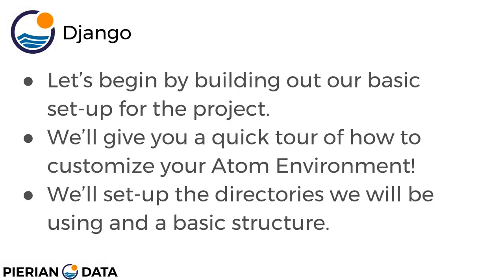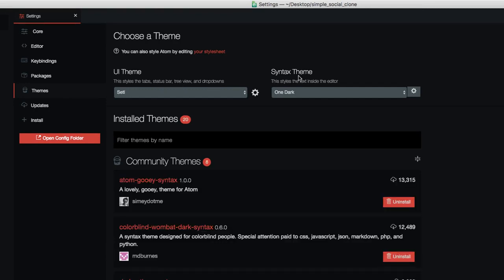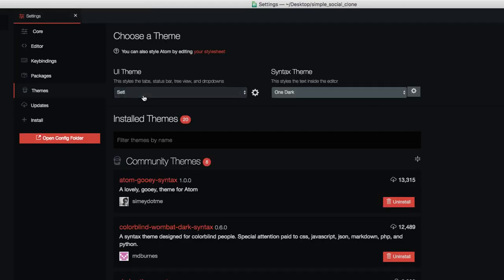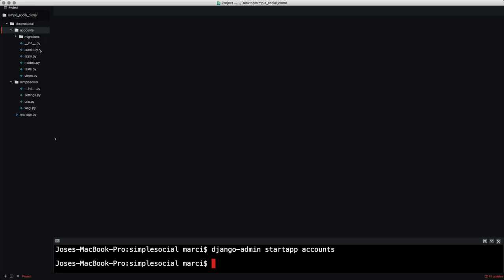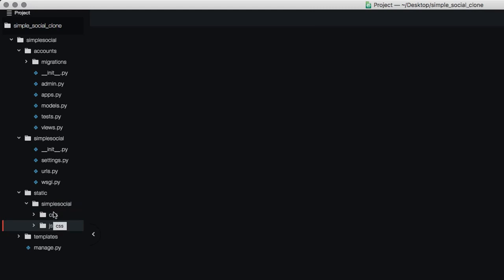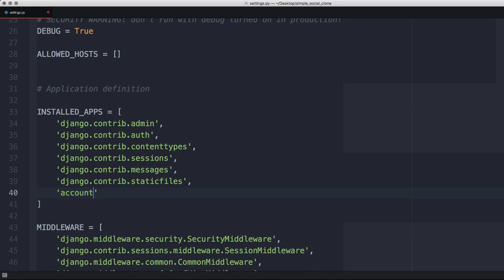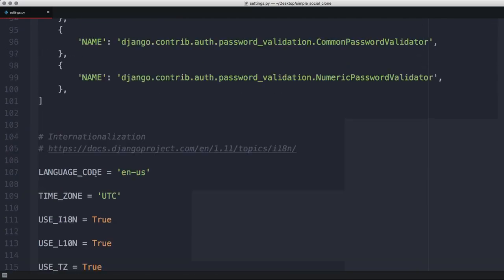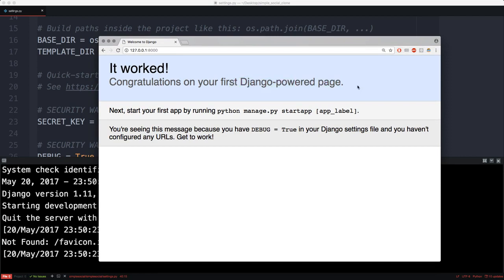2. Part One | python django tutorial 2020 | python django project | django social media project